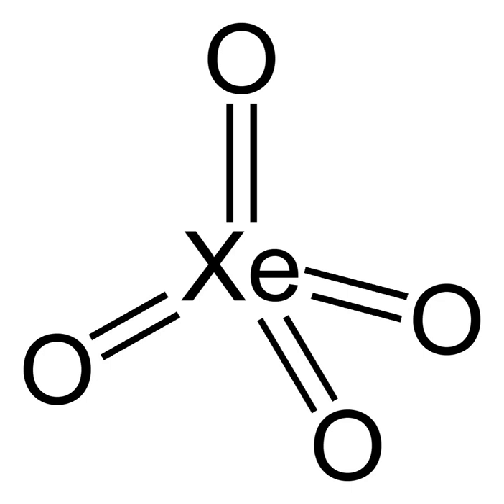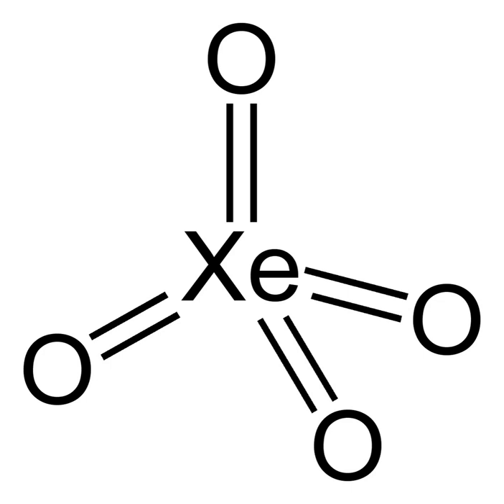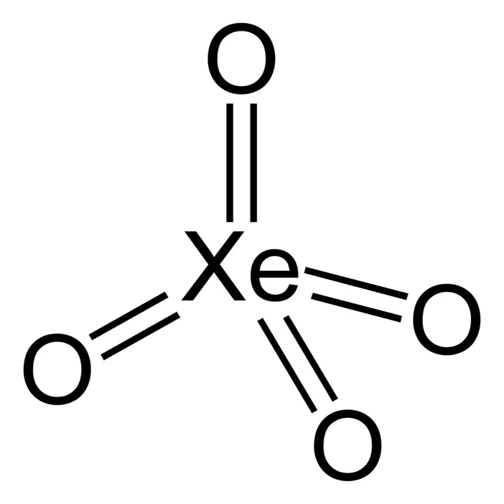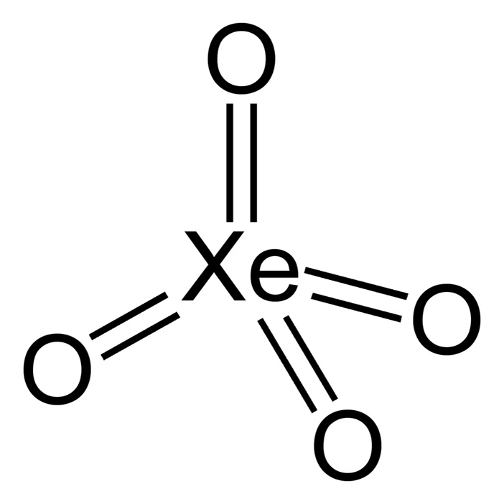Xenon tetroxide | Wikipedia audio article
This is an audio version of the Wikipedia Article:
Xenon tetroxide

SUMMARY
Xenon tetroxide is a chemical compound of xenon and oxygen with molecular formula XeO4, remarkable for being a relatively stable compound of a noble gas. It is a yellow crystalline solid that is stable below −35.9 °C; above that temperature it is very prone to exploding and decomposing into elemental xenon and oxygen (O2).All eight valence electrons of xenon are involved in the bonds with the oxygen, and the oxidation state of the xenon atom is +8. Oxygen is the only element that can bring xenon up to its highest oxidation state; even fluorine can only give XeF6 (+6).
Two other short-lived xenon compounds with an oxidation state of +8, XeO3F2 and XeO2F4, are accessible by the reaction of xenon tetroxide with xenon hexafluoride. XeO3F2 and XeO2F4 can be detected with mass spectrometry. The perxenates are also compounds where xenon has the +8 oxidation state.